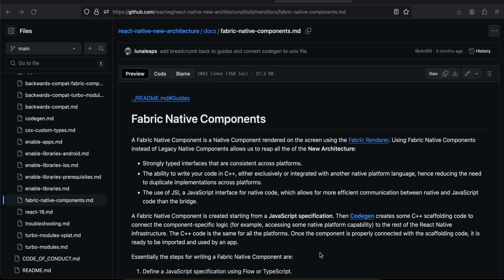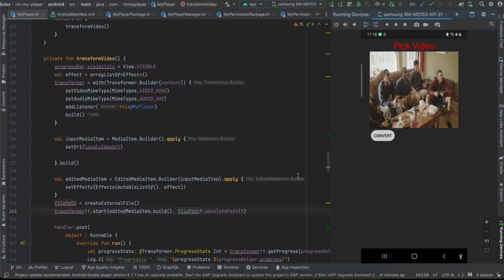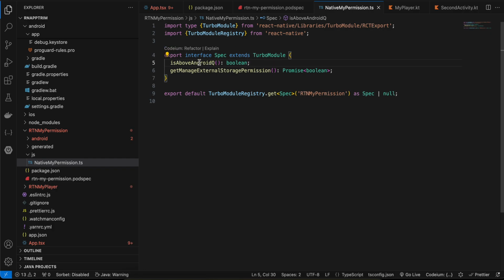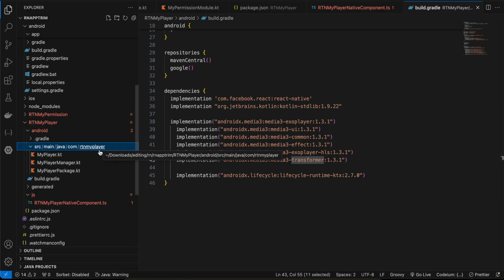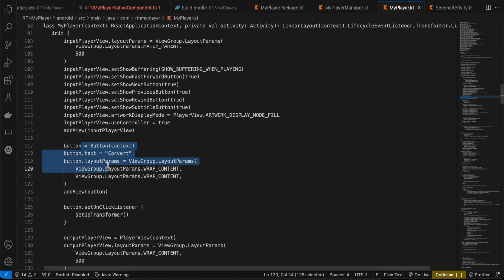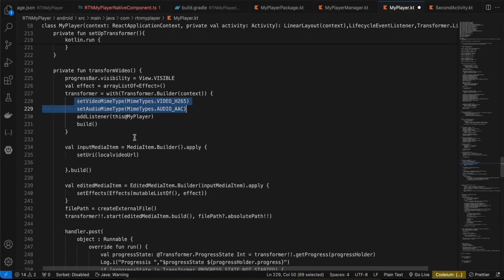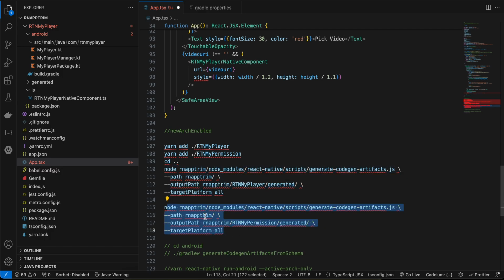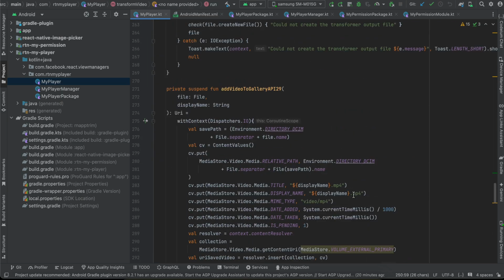How to Change MimeType of a Video or Audio in React Native's New Architecture for Android